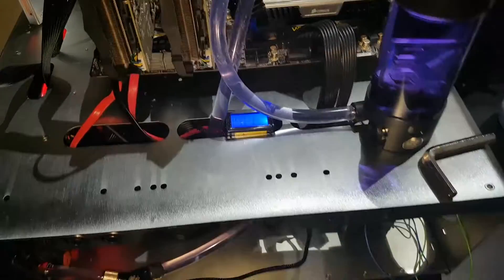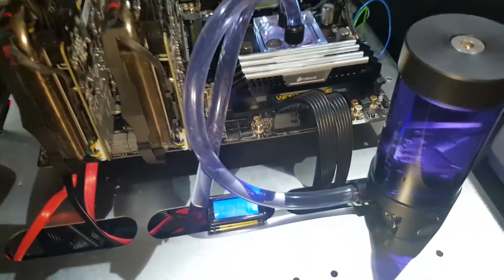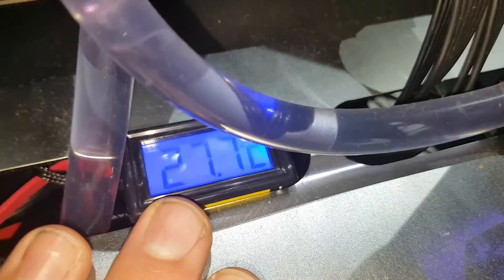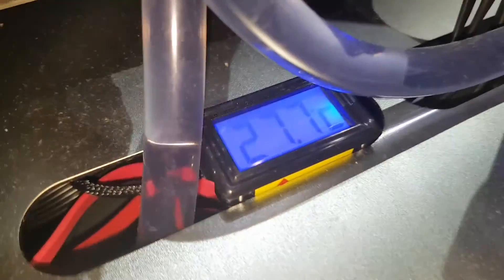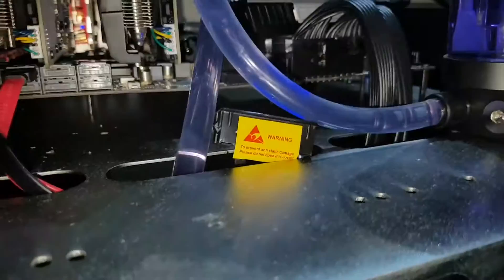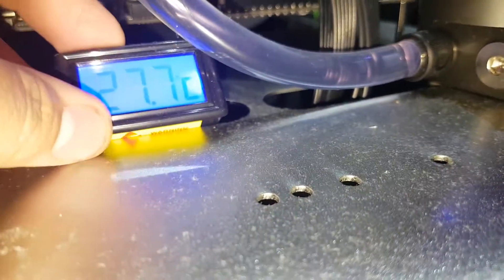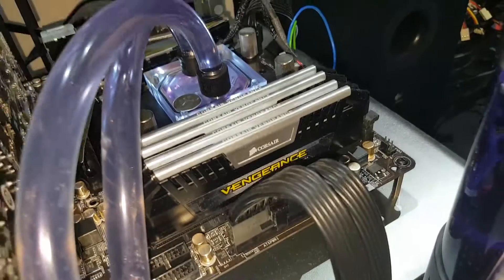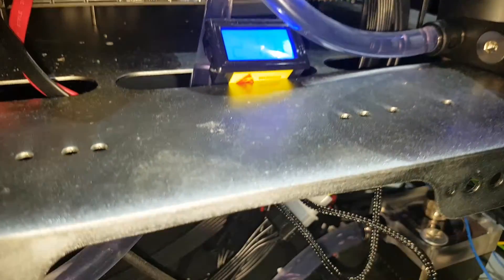WATERCOOLING 101 INLINE TEMPERATURE PROBE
Check out Pauls top tip for the most accurate temperature readings for your custom loop! A simple inline temperature probe that can be purchased for around £5 plus can help extend the longevity of your system and custom loop by providing a much more accurate reading than the standard motherboard readings.